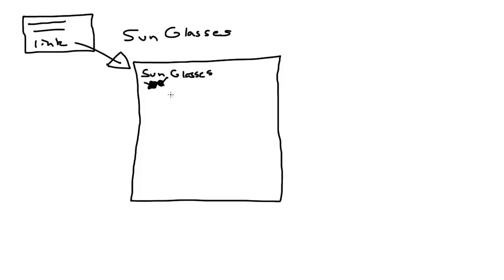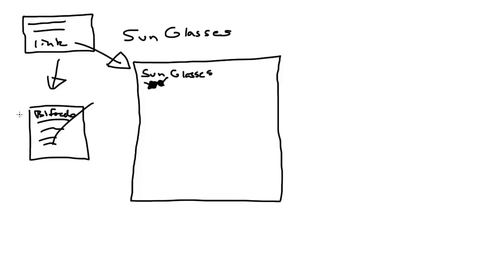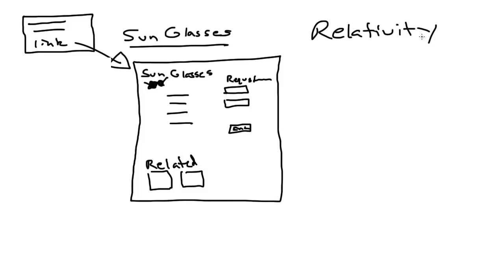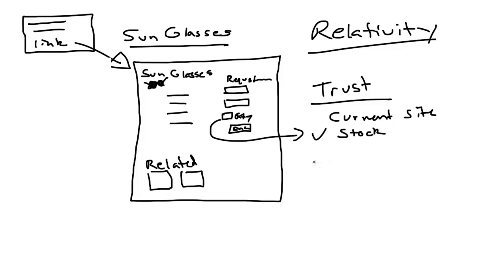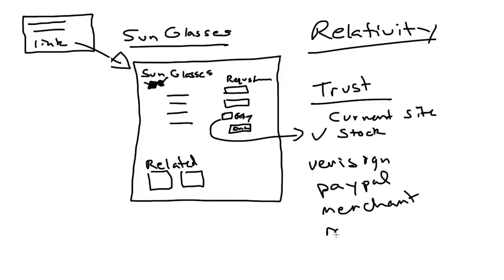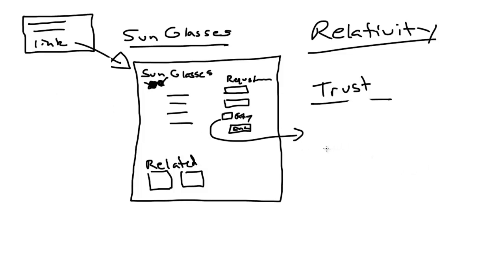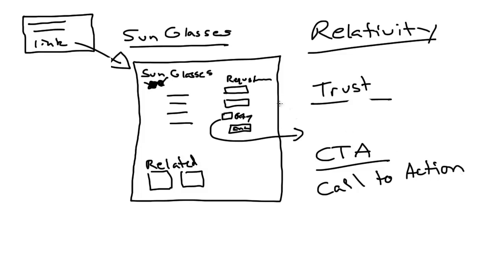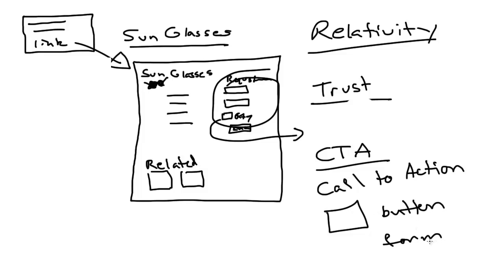Landing Pages, the basics.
Get more out of your PPC campaigns and traffic, but directing them to landing pages. This will run you through basics of landing pages.